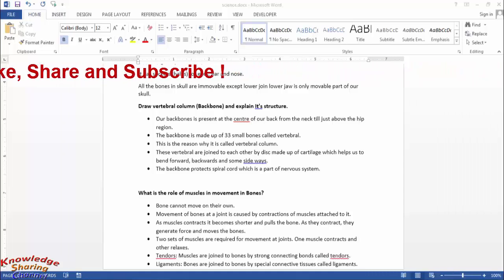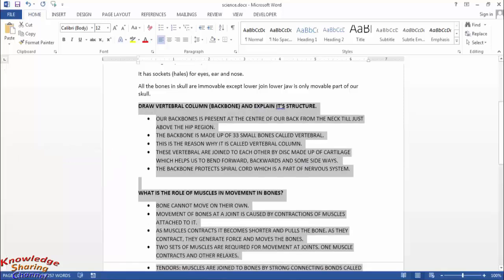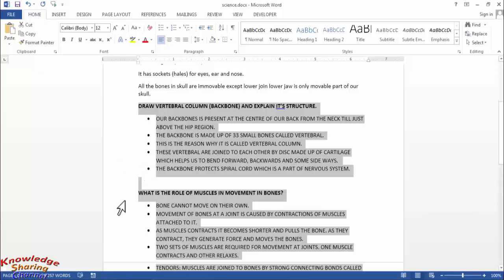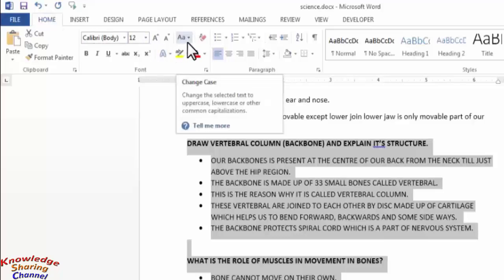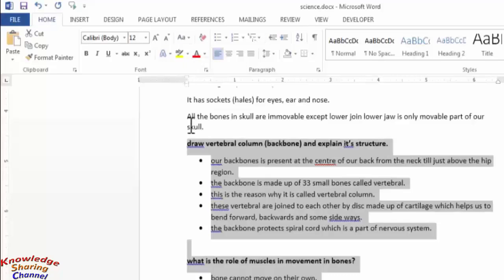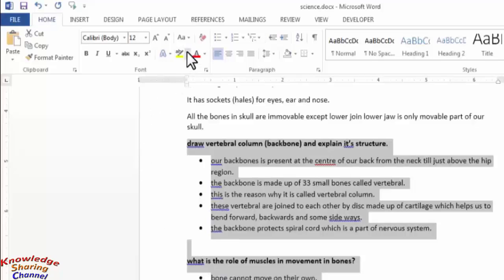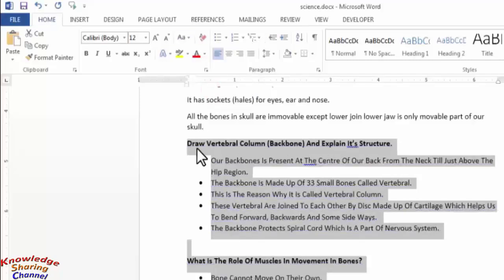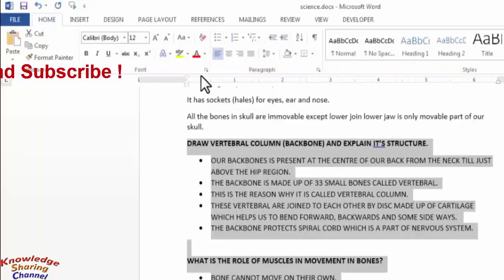How to Convert Capital Letters to Small Letters in Word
In this video we have shown How to Convert Capital Letters to Small Letters in Word Step by Step